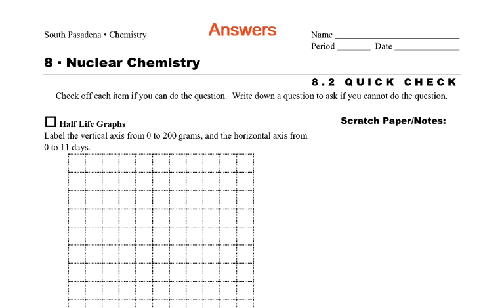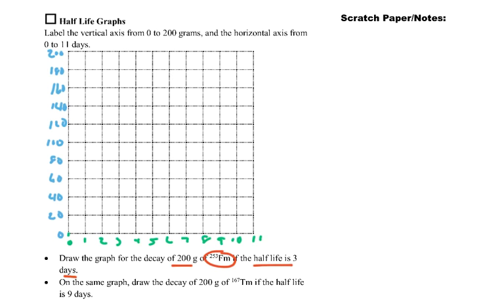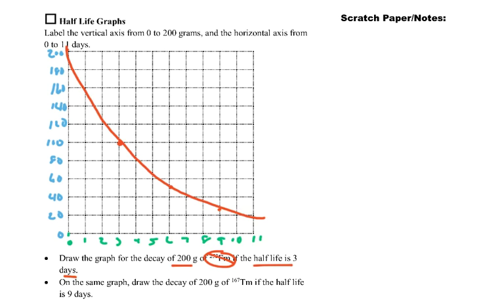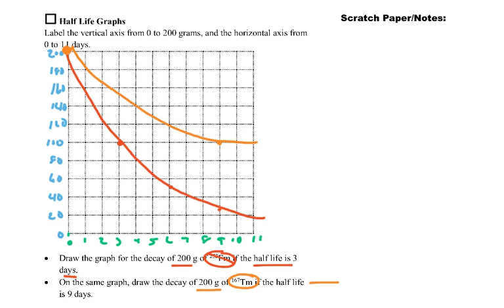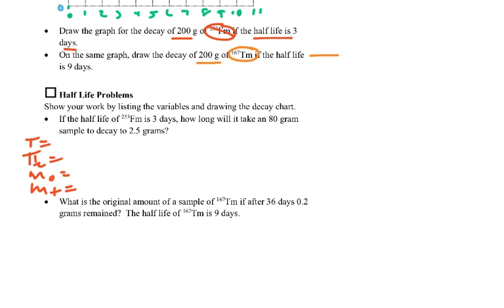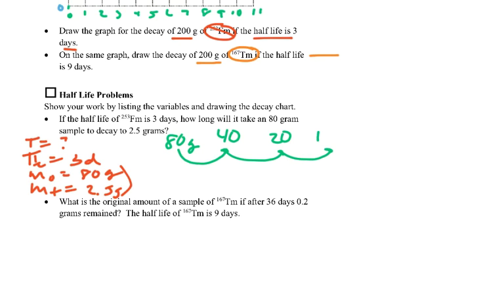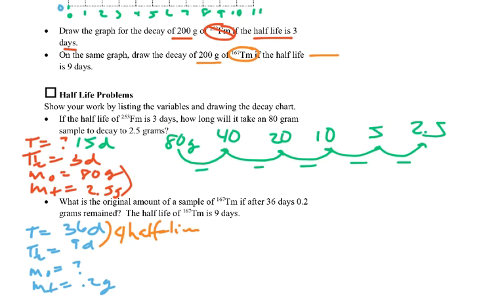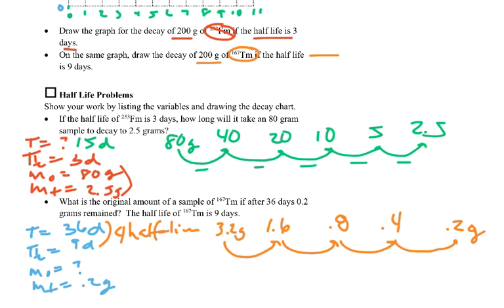GC 8.2 Quick Check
I think out loud while I work through these problems.